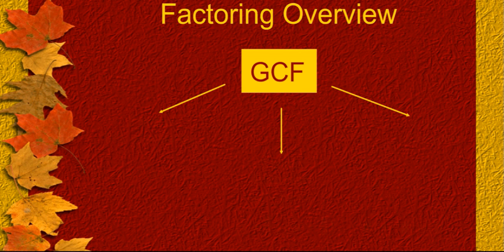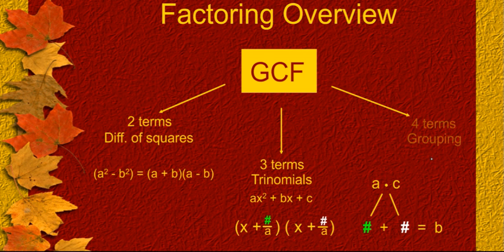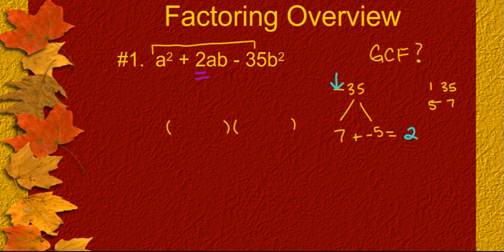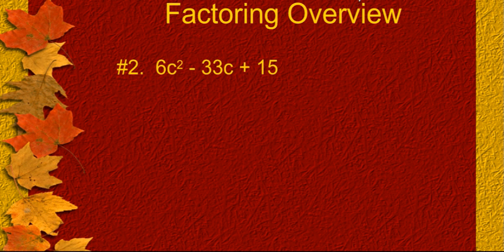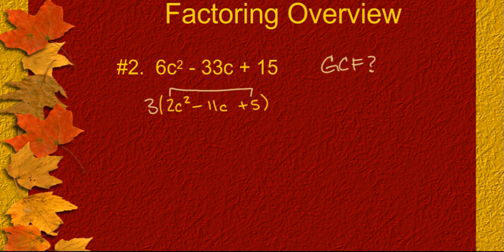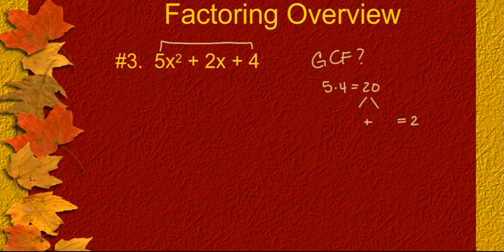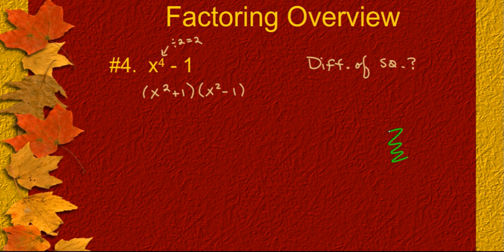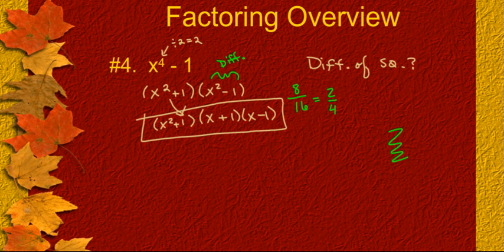Factoring Overview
A general review of factoring trinomials.